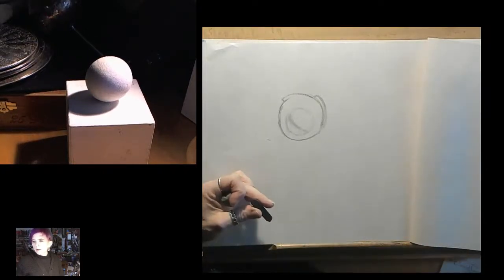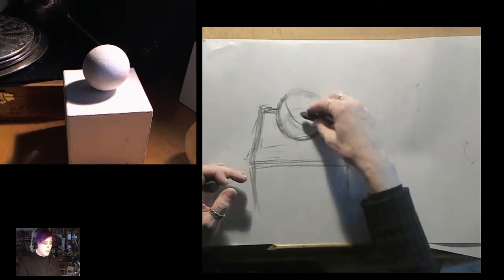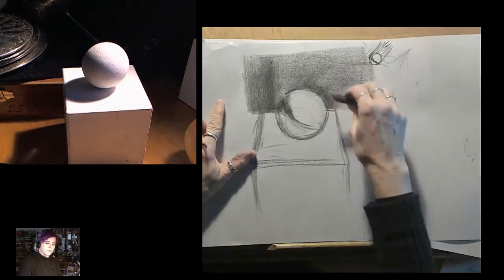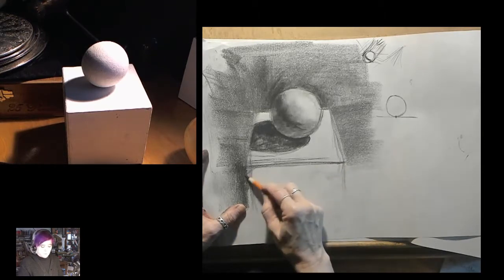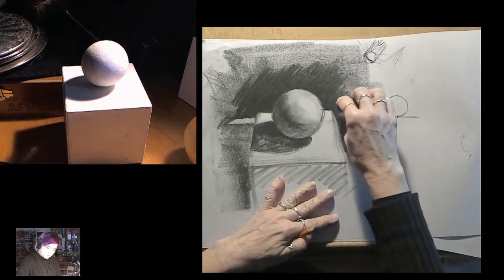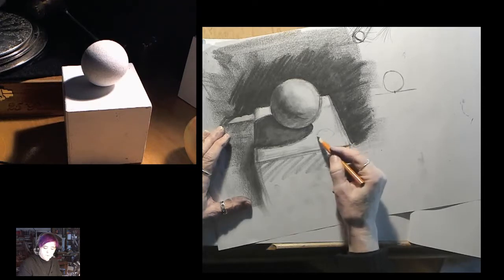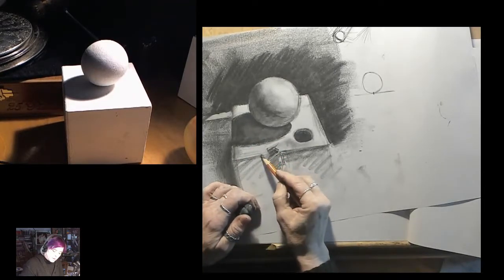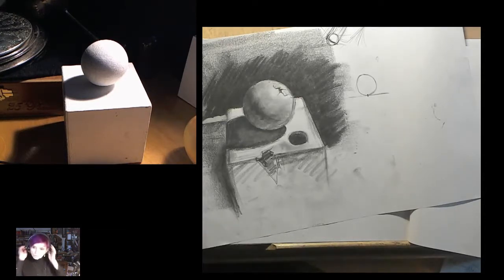2018 10 21 BasicsOfDrawing Light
Drawing a simple object with light and shadow